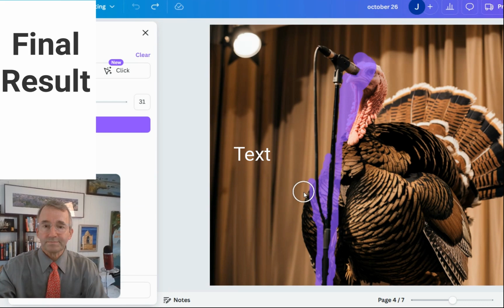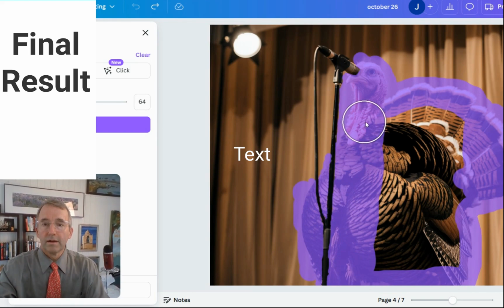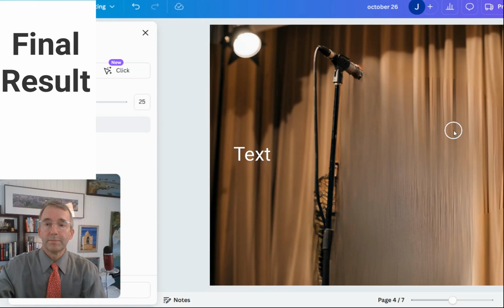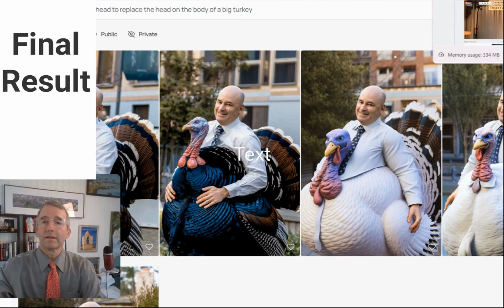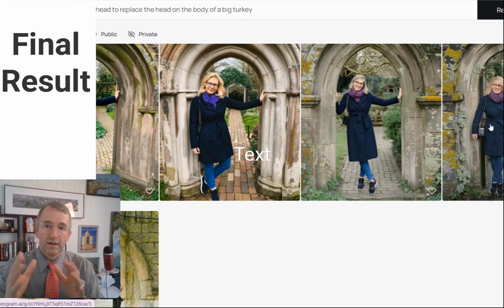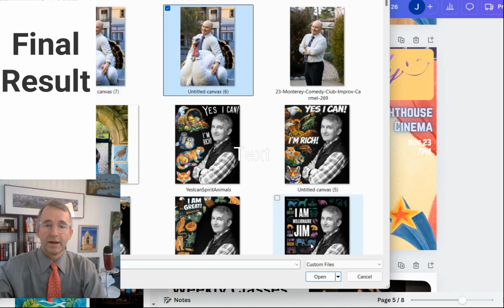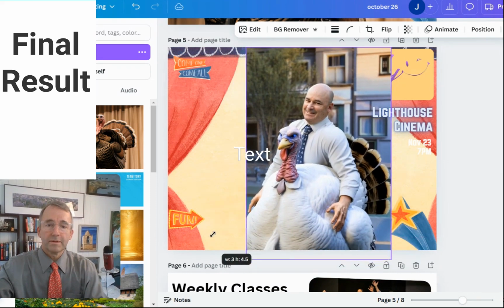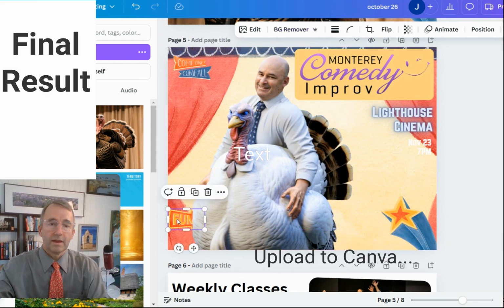Mastering Canva and Ideogram: Transform Your Adverts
In this tutorial, we explore how to adapt a postcard or advert using two powerful tools: Canva and Ideogram. The video demonstrates replacing an image of a turkey with a human, using Canva's magic eraser and Ideogram's new feature that allows for personal photo uploads. This is a game changer. Despite some initial challenges with image removal and formatting differences, the end result is a creative and appealing advert. The video highlights the importance and effectiveness of using these tools for AI image creation and editing, making it invaluable for anyone looking to enhance their marketing materials.

00:00 Introduction to Today's Task
00:20 Client Request and Initial Thoughts
00:40 Introducing Ideogram: A Game Changer
01:17 Using Canva's Magic Eraser
02:47 Challenges and Adjustments
04:13 Combining Ideogram and Canva
05:27 Final Adjustments and Recommendations
06:17 Conclusion and Farewell